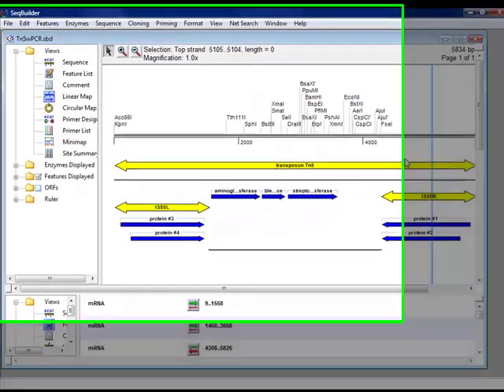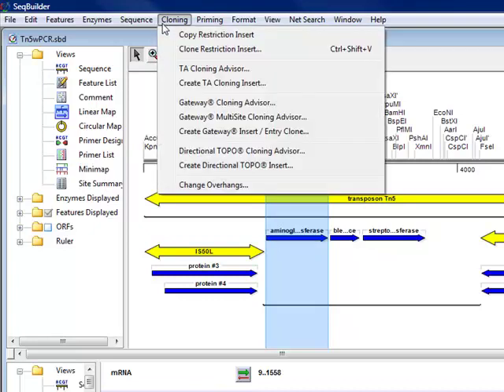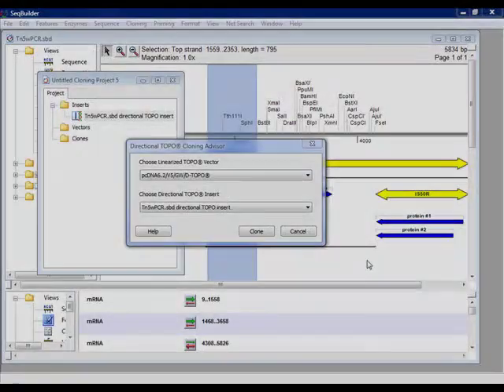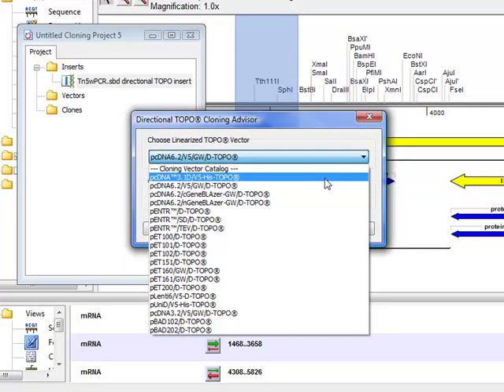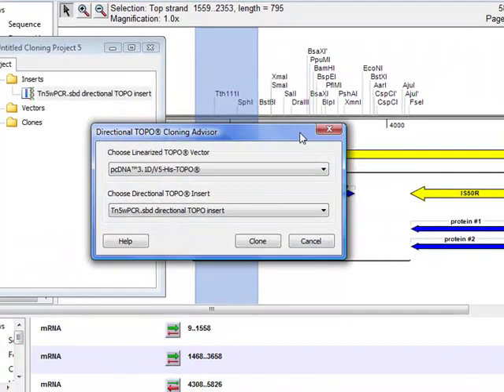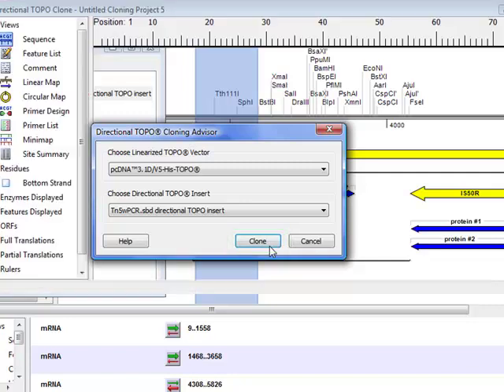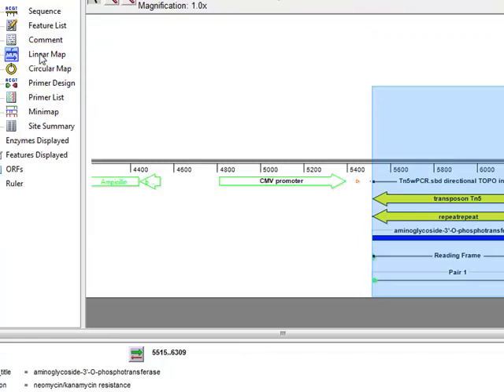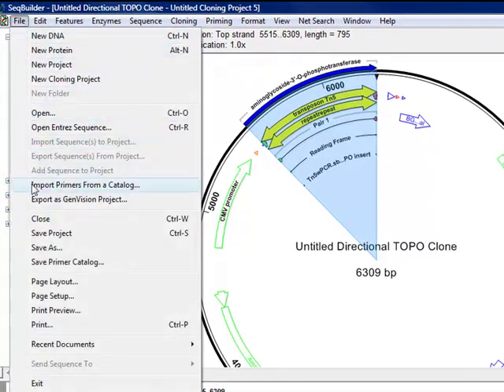DNASTAR - Virtual Cloning in SeqBuilder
DNASTAR's Lasergene software includes an easy-to-use approach for automated virtual cloning. Cloning methods supported include restriction enzyme cloning, TA cloning, Gateway and Gateway MultiSite cloning, or Directional TOPO cloning techniques.